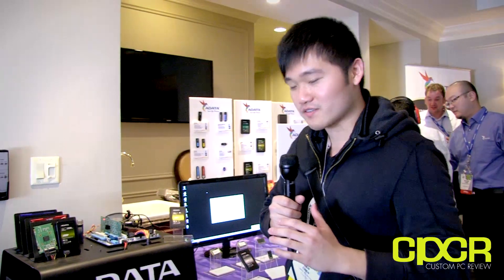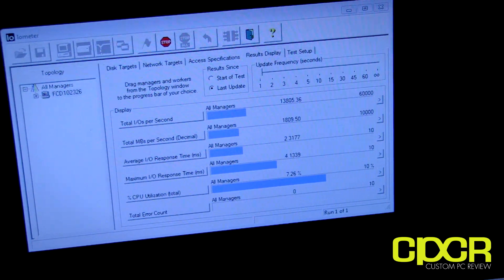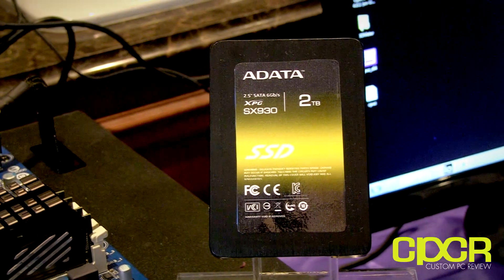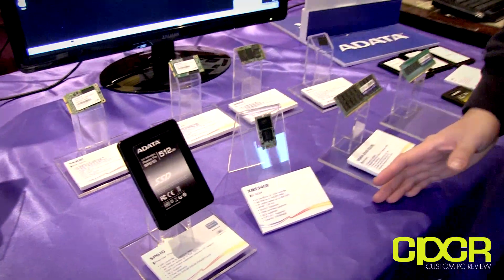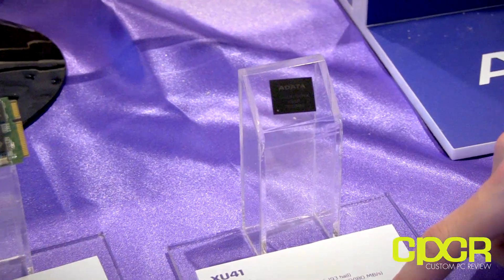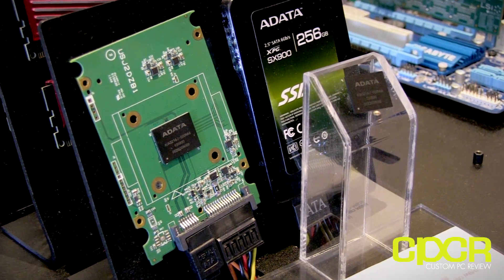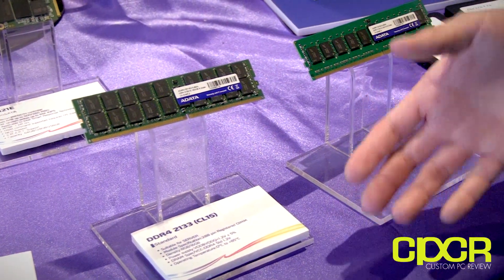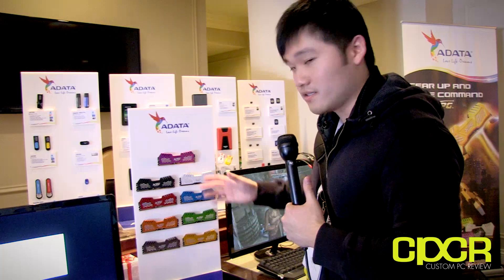CES 2014: ADATA SandForce SF3700 PCIe SSD, M.2 SSDs, Multi-Color XPG V2 DDR3, DDR4